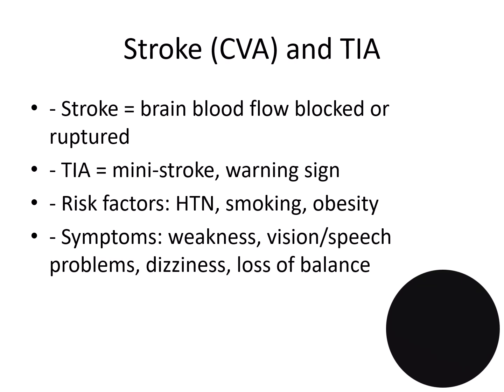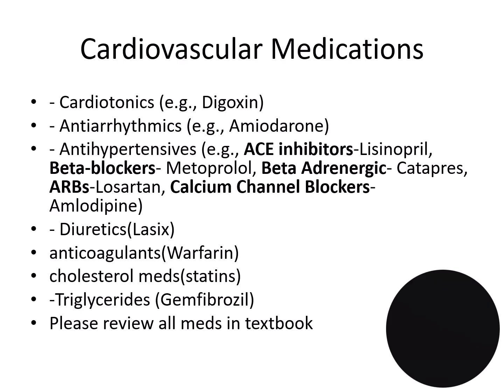Lesson 19 Cardiovascular System